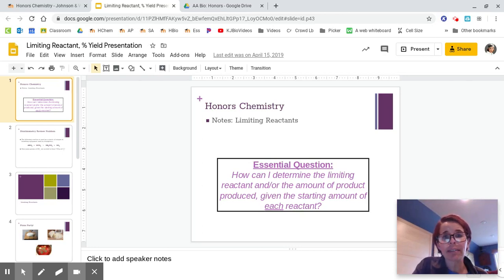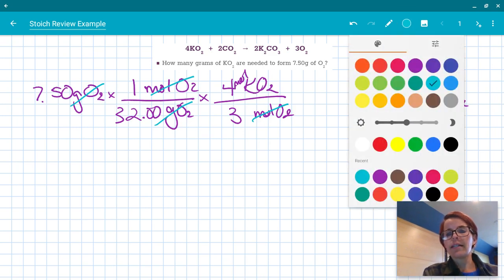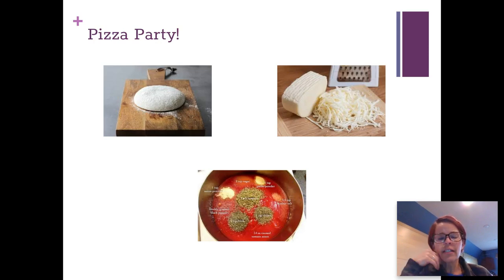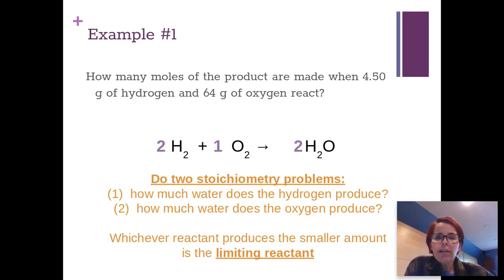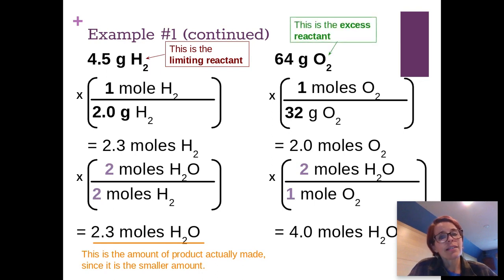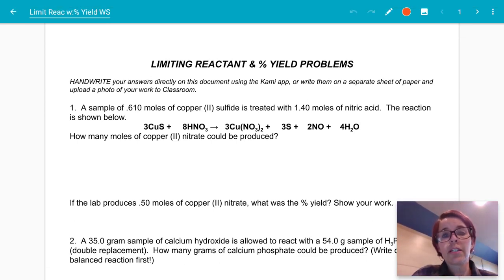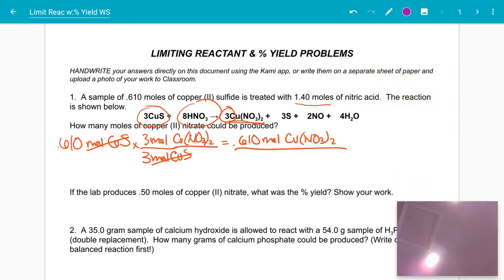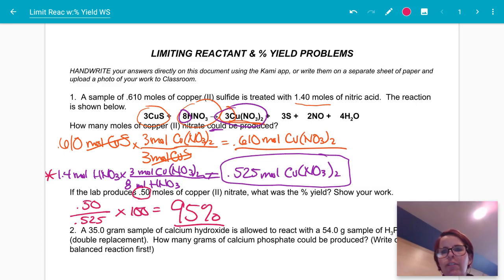Limiting React and Percent Yield